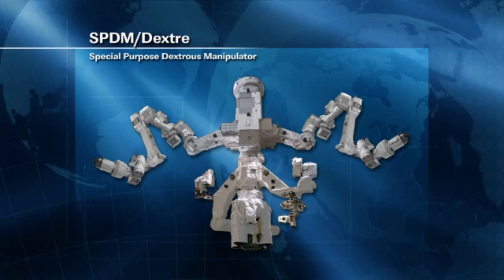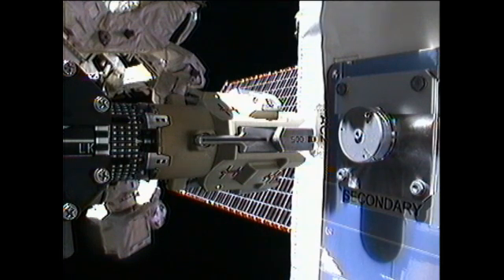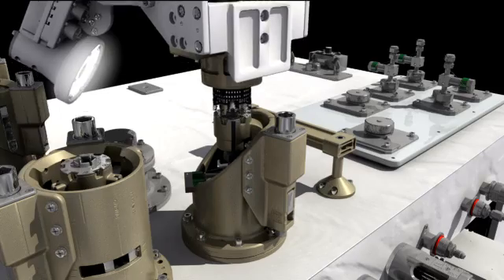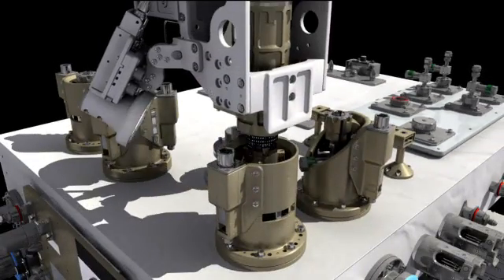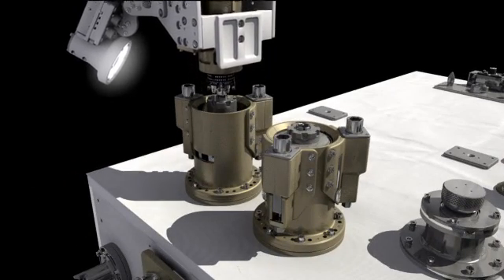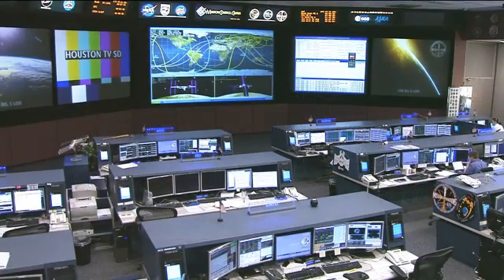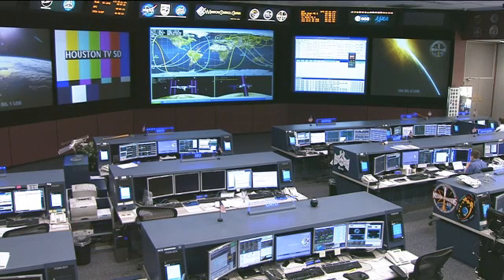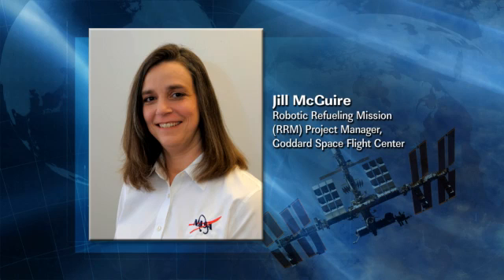ISS Update: Robotic Refueling Mission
NASA Public Affairs Office Dan Huot interviews Jill McGuire, the Robotic Refueling Mission (RRM) Project Manager at Goddard Space Flight Center, about the current RRM operations taking place outside the International Space Station.

Questions? Ask us on Twitter @NASA_Johnson and include the hashtag askStation. For the latest news about the space station,